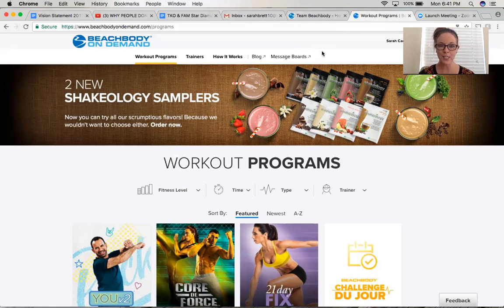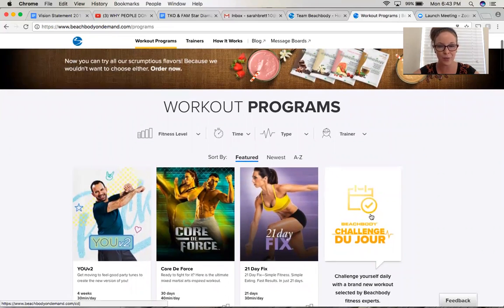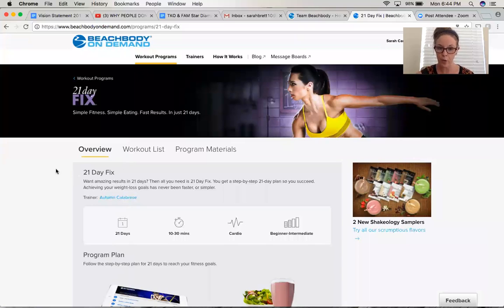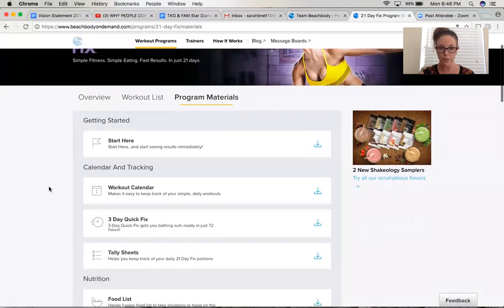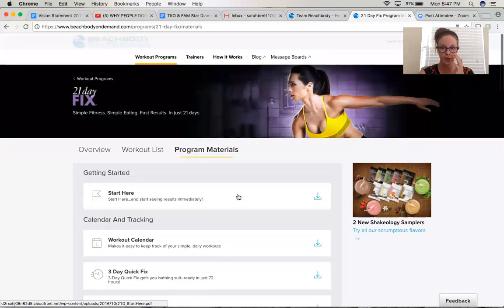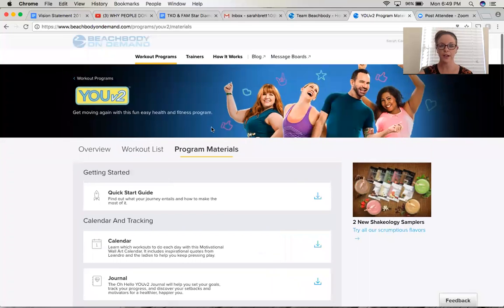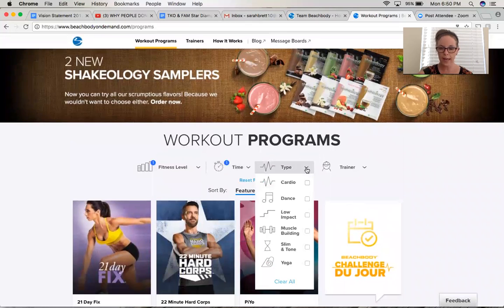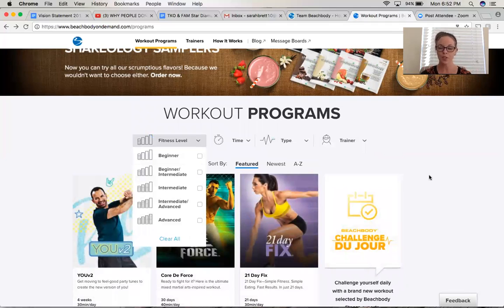Navigating the new Beachbody On Demand